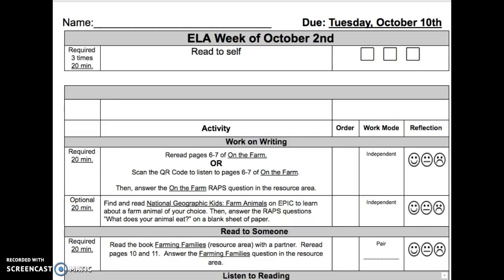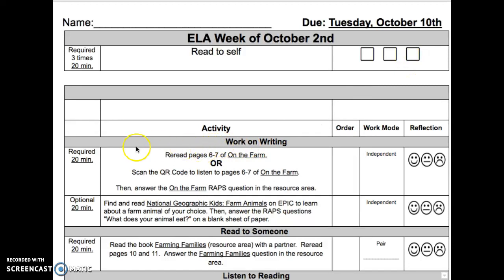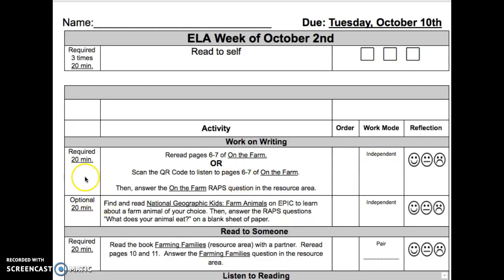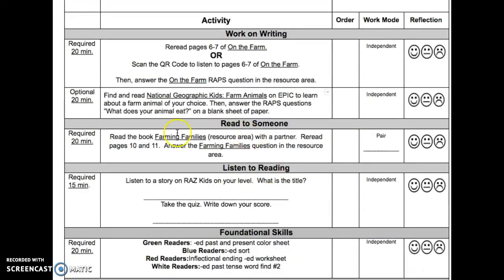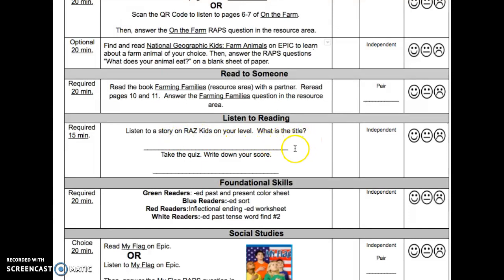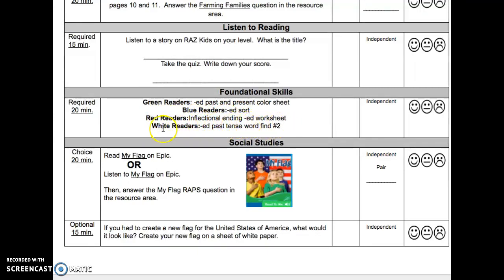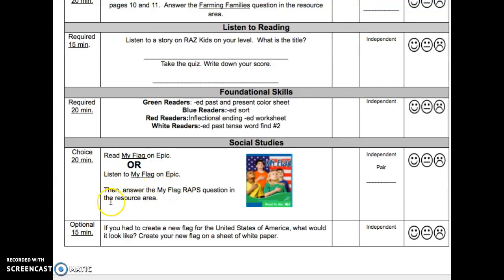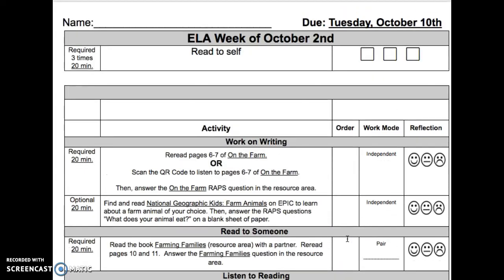ELA activity List October 2nd